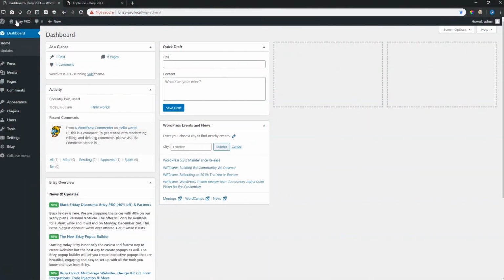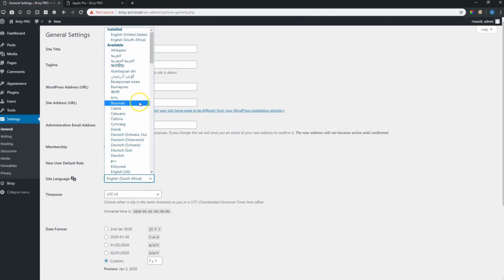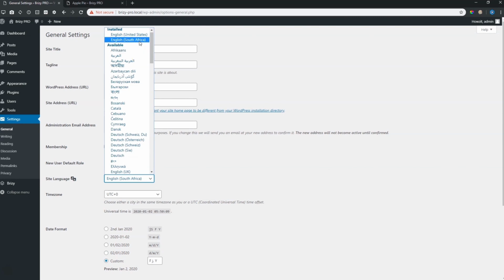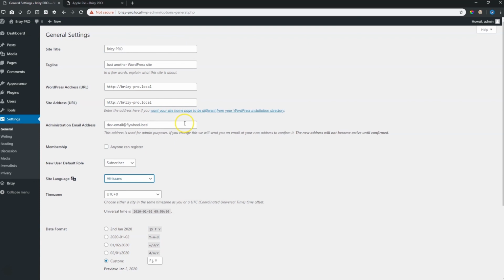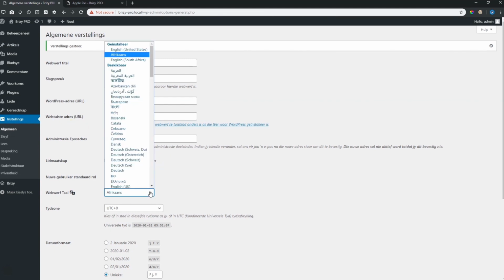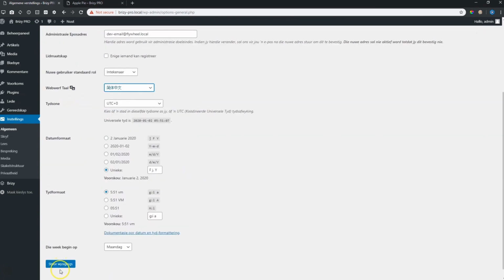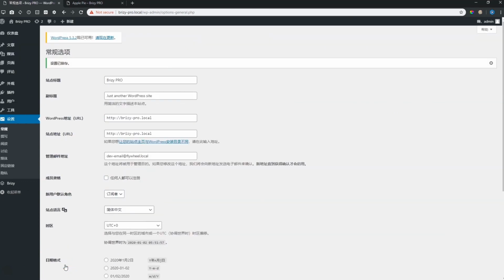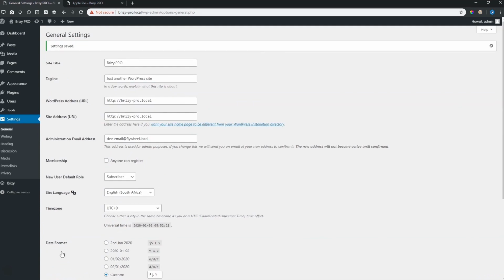Go Global: Change Your WordPress Language Instantly! Beginners' Corner #03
👋 WordPress can be accessed in many languages, and it's a few easy steps to set the user interface to the language you prefer!

Our Beginners' Corner series of tutorials is aimed at newcomers to the world of website creation. From WordPress to our Brizy Cloud, these videos look at the basic stuff, taking you from a clueless newcomer to a mature WordPress virtuoso.